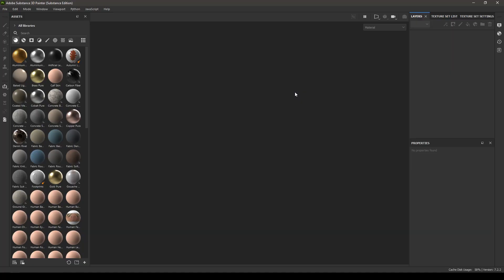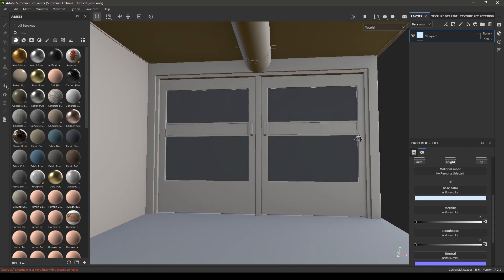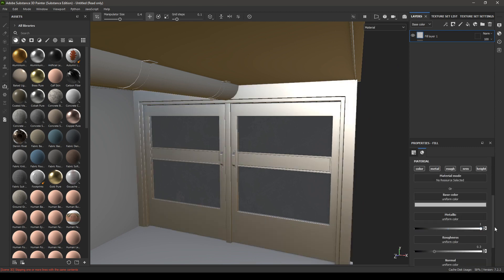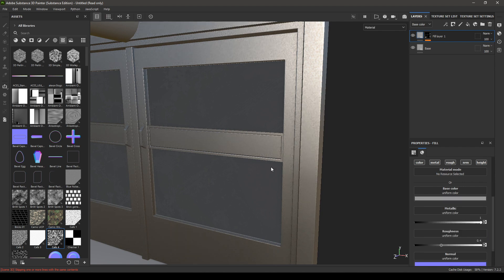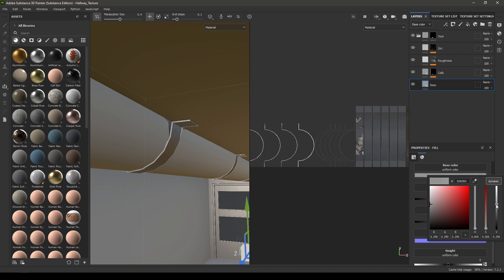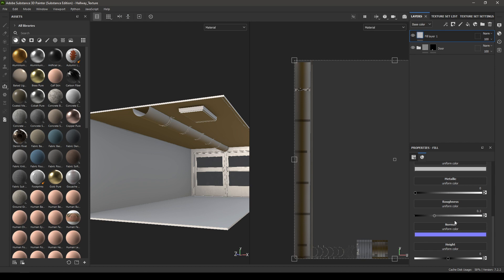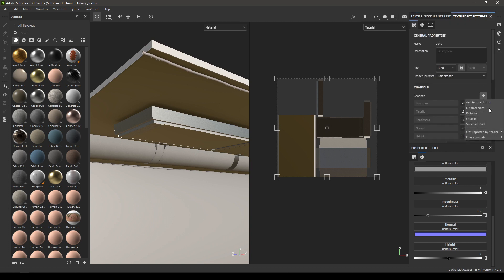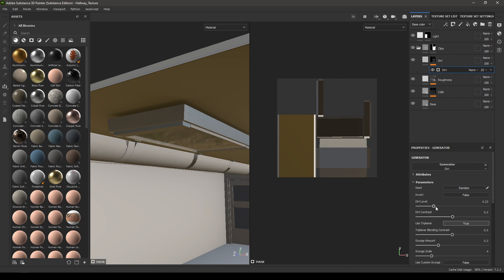Maya Environment Modeling : Creating A Hallway Environment in Maya and Substance Painter | pt.5